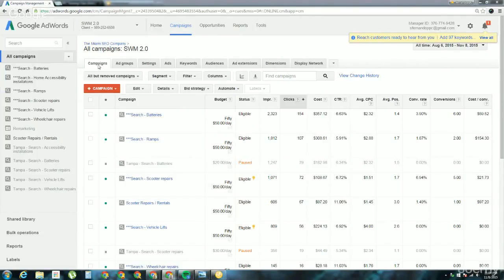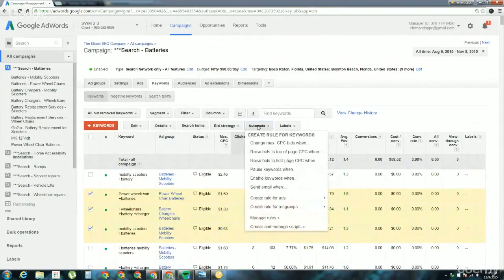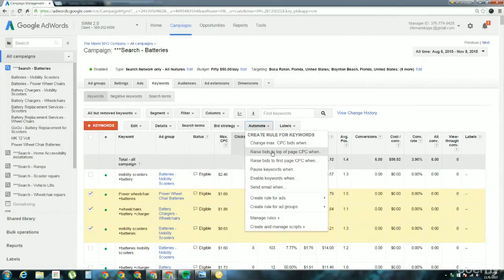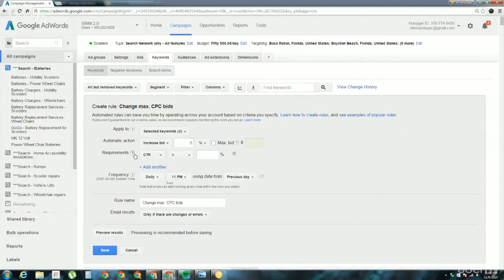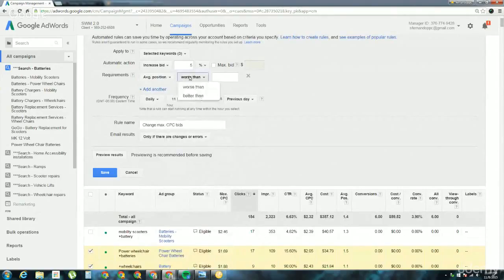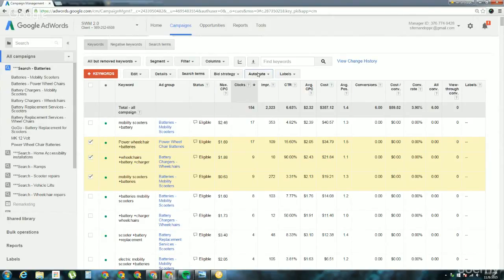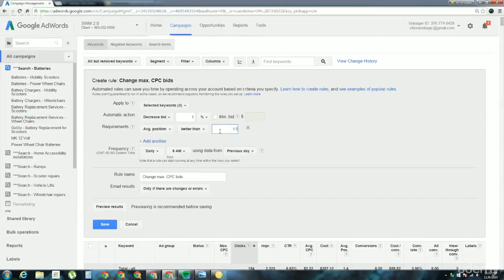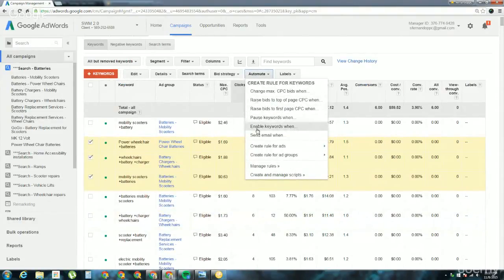7 3 Video Recap Create Automated Rules for Bidding